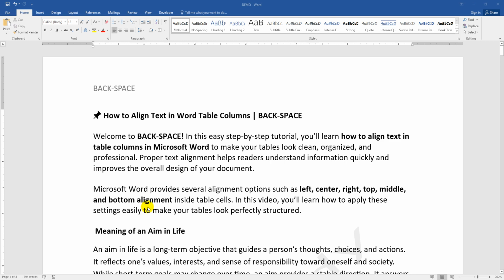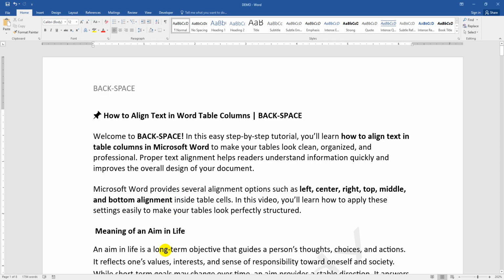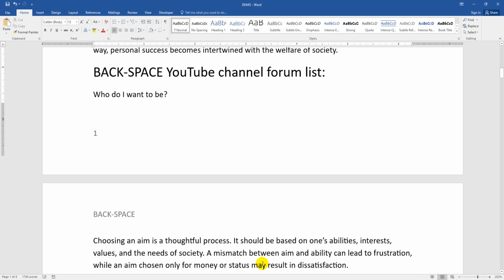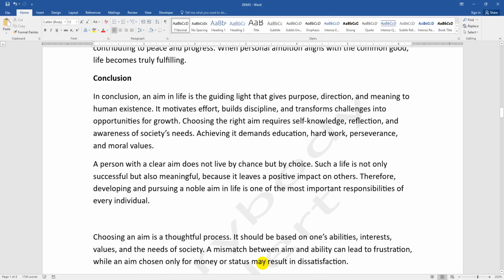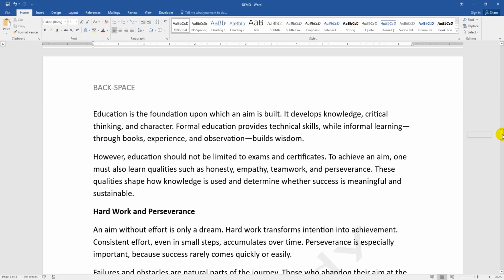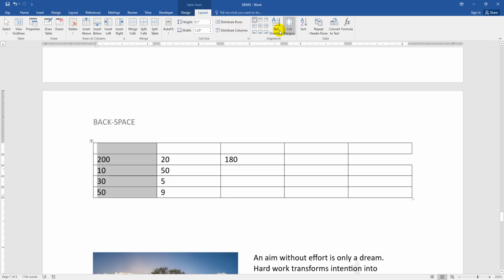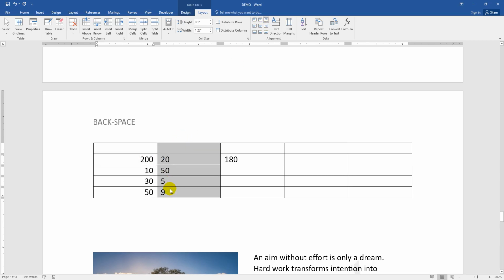How to align text in word table columns || BACK-SPACE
Welcome to BACK-SPACE! In this easy step-by-step tutorial, you’ll learn how to align text in table columns in Microsoft Word to make your tables look clean, organized, and professional. Proper text alignment helps readers understand information quickly and improves the overall design of your document.

Microsoft Word provides several alignment options such as left, center, right, top, middle, and bottom alignment inside table cells. In this video, you’ll learn how to apply these settings easily to make your tables look perfectly structured.

🟢 How to align text left, center, and right inside columns
🟢 How to align text top, middle, and bottom in cells
🟢 How to use the Table Layout alignment tools
🟢 How to make tables look clean and professional
🟢 How to quickly format multiple cells at once

✔️ Improves table readability
✔️ Makes documents look professional and organized
✔️ Helps present data clearly
✔️ Perfect for reports, assignments, and office documents

📊 Insert a table using Insert → Table
🖱️ Select the table cells or columns
📐 Go to Table Layout Tab
📑 Find the Alignment group
🔳 Choose Align Top, Align Center, or Align Bottom
↔️ Choose Align Left, Align Center, or Align Right
📏 Adjust column width if necessary

🎯 Best For

👨‍🎓 Students creating assignments and reports
💼 Office professionals preparing data tables
📊 Researchers presenting structured information
📄 Anyone working with tables in Word

🔥 Select the entire column to align all cells quickly
🔥 Use center alignment for headings
🔥 Use left alignment for long text descriptions
🔥 Combine alignment with table styles for better design

💬 Support BACK-SPACE

❓ Quiz 1: Which tab contains the table alignment tools in Word?
A) Review Tab
B) Table Layout Tab
C) Mailings Tab
D) View Tab

✔️ Correct Answer: B) Table Layout Tab
💡 The Table Layout tab appears when you select a table and contains alignment tools.

❓ Quiz 2: Which alignment is best for table headings?
A) Left Alignment
B) Center Alignment
C) Bottom Alignment
D) Right Alignment

✔️ Correct Answer: B) Center Alignment
💡 Center alignment is commonly used for headings to keep tables balanced.